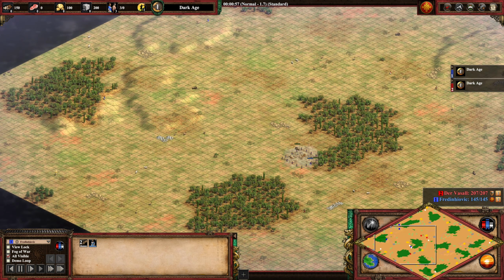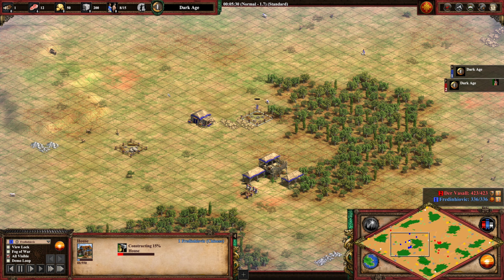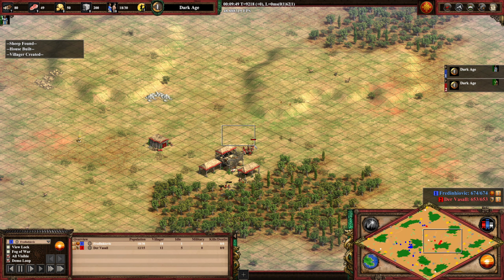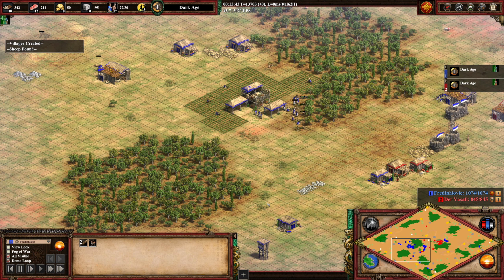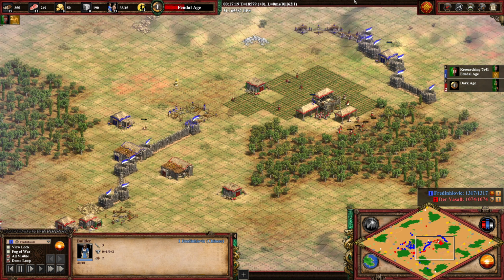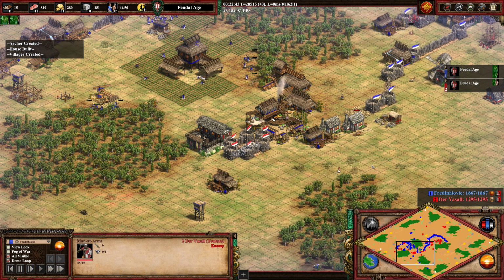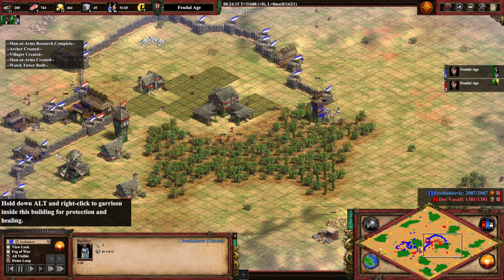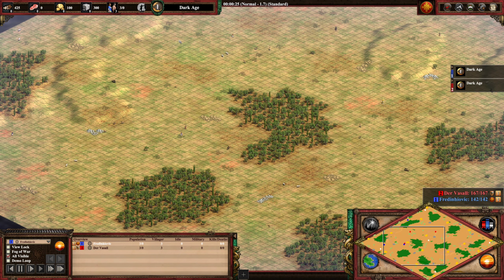Fredinhiovic vs Der Vasall - G2 - Looser's Semifinal